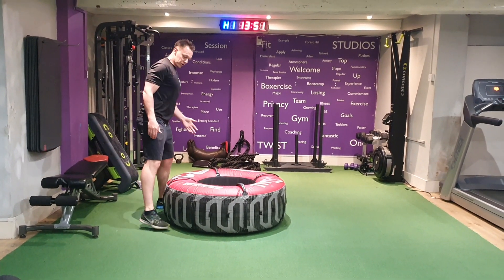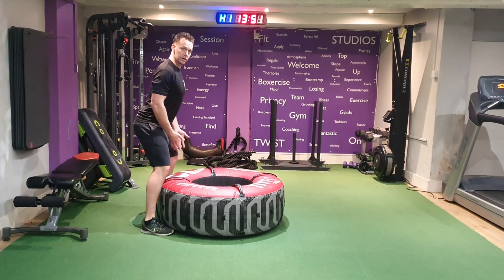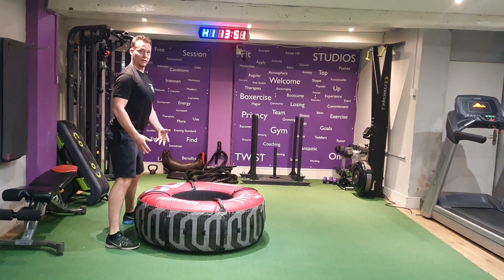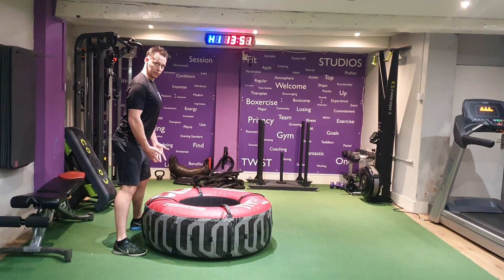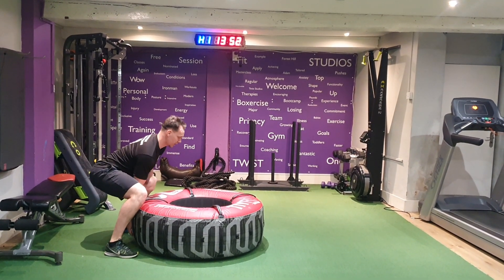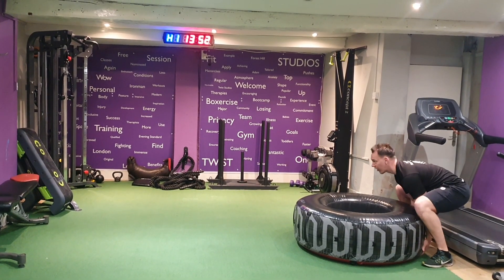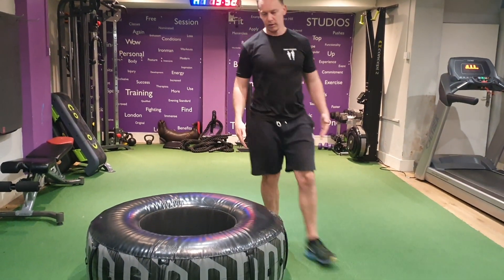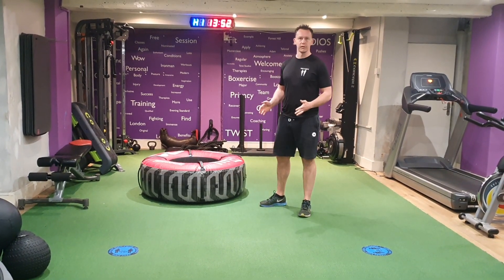Tyre Flips (ADF)